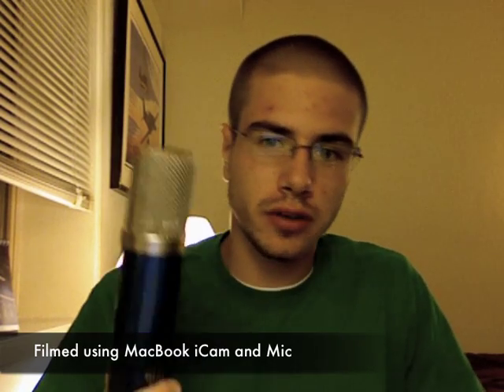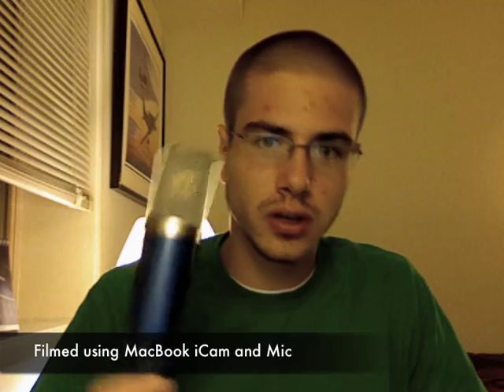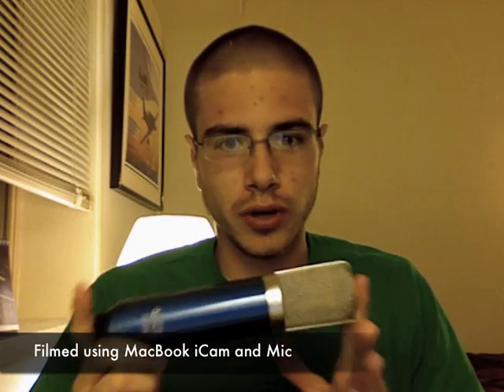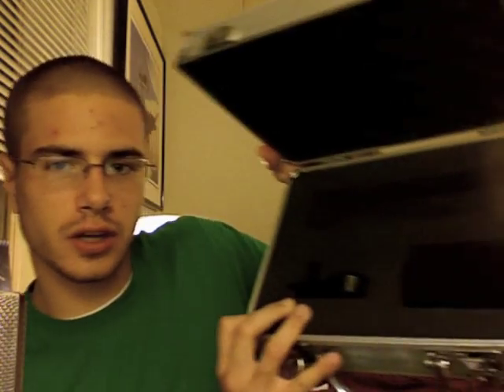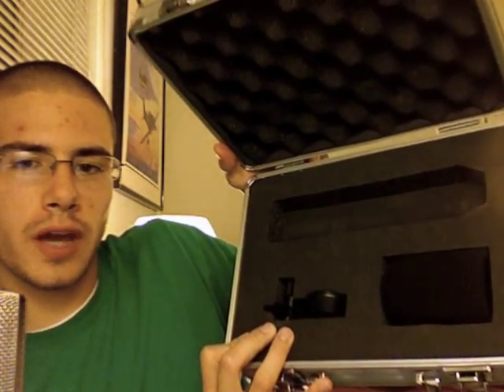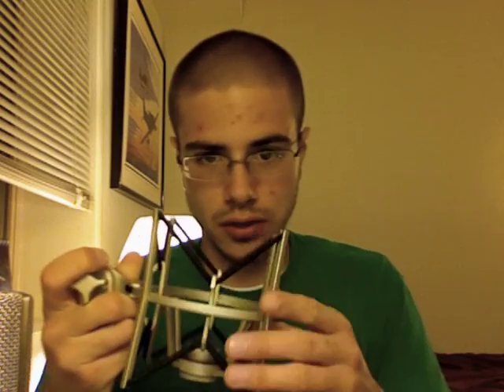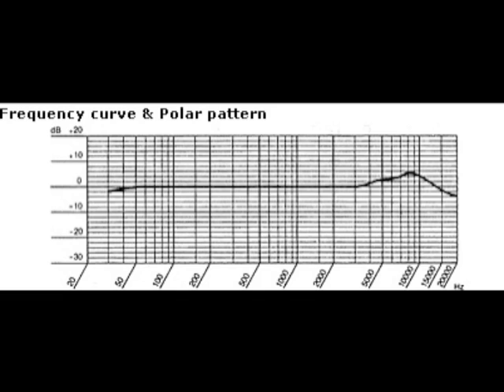MXL 3000 Condenser Microphone Demo and Review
Here I review, by request, the MXL 3000 Condenser mic.  This mic is very surprising for the price.  You should def give it a try.  Skip to 5:27 to start the demo.